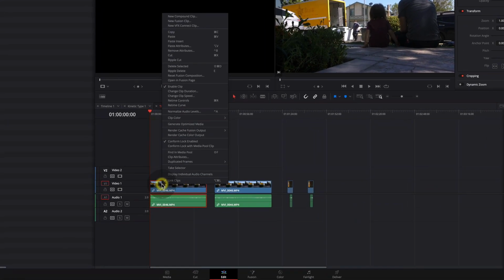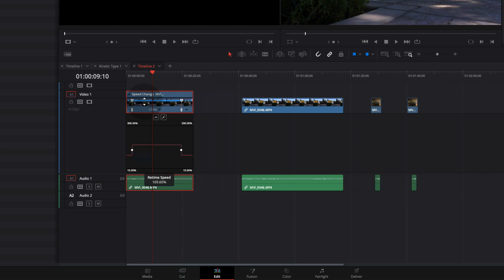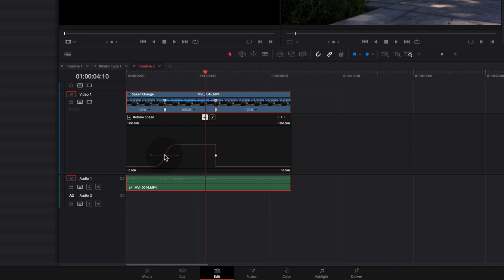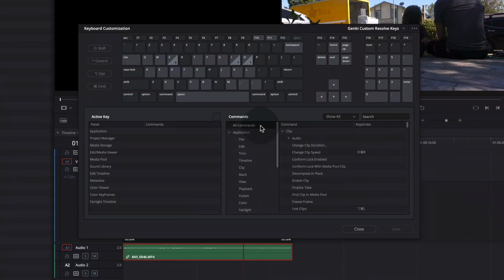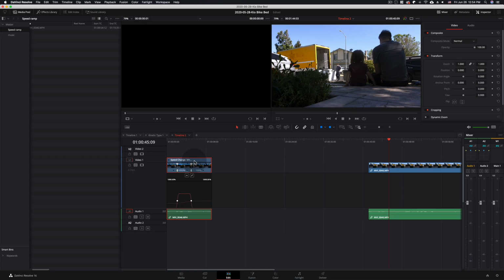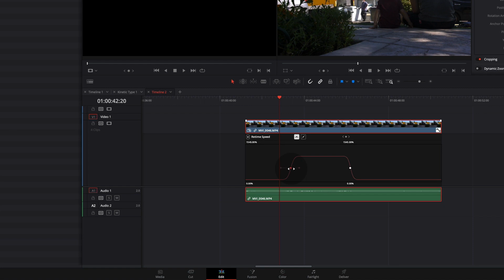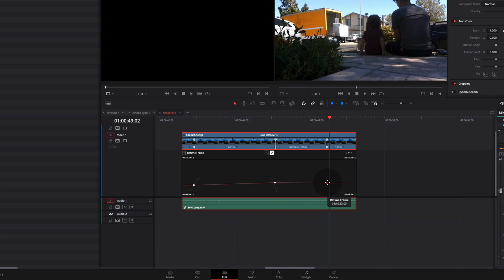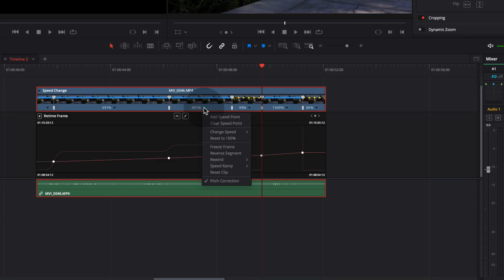Speed Ramping In Davinci Resolve 16 with Retime Curves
Learn how to do speed ramps in Davinci Resolve 16 using the retime curve controls, and learn the quirks and nuances within the curve editor as well as learn a few fundamentals with the speed and timing controls in Resolve.

0:00  Speed Ramp with Retime Curve
2:11 Setting a hotkey for Retime Curve
2:42 Change the entire clip speed
3:01 More on Speed controls
3:06 Copy/Pasting timing changes
4:19 Retime Speed vs. Retime Frame
4:56 Adding Freeze frames
5:18 Fixing a messed up clip

While the focus of this channel is mostly on developing your storytelling, I'd love to share more tips in Resolve or Premiere. If you like this kind of tutorial delivery, tell me what you want to learn in the comments!